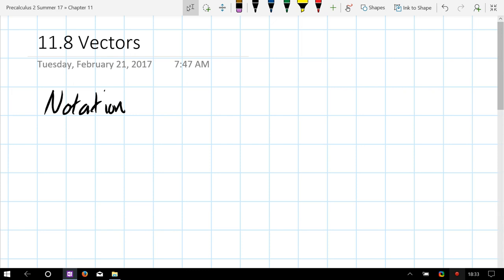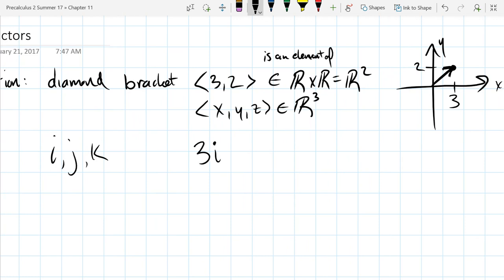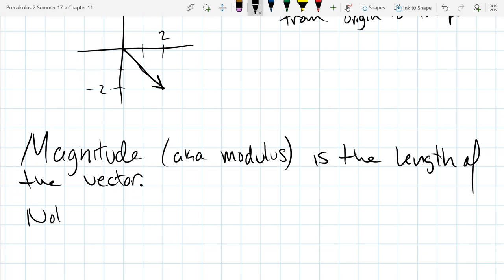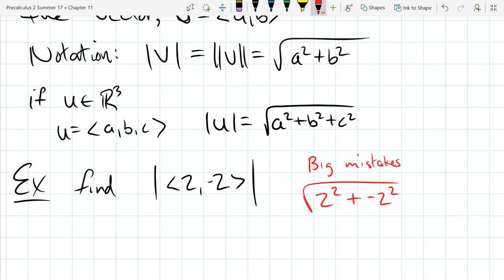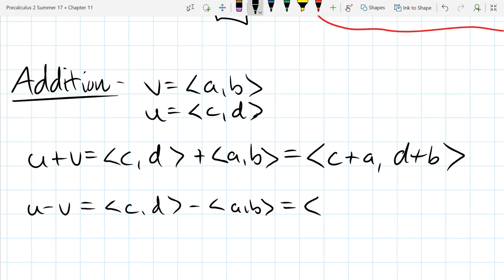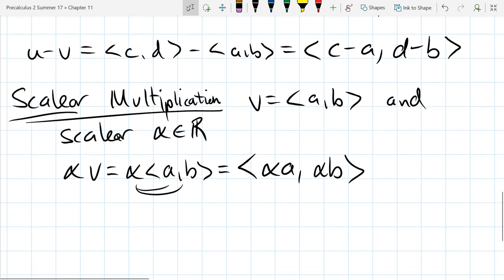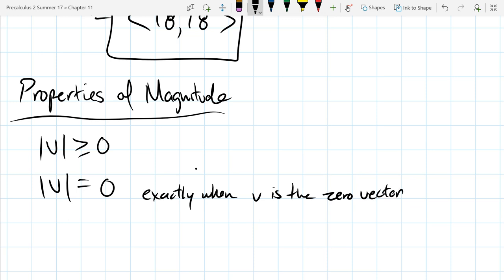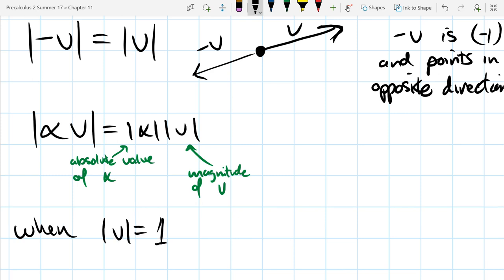11.8 Vectors 1